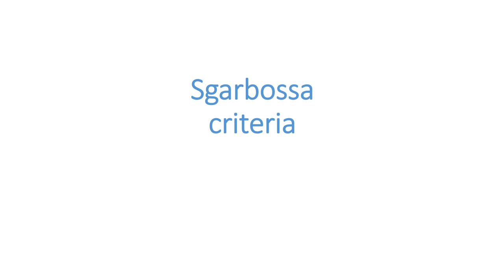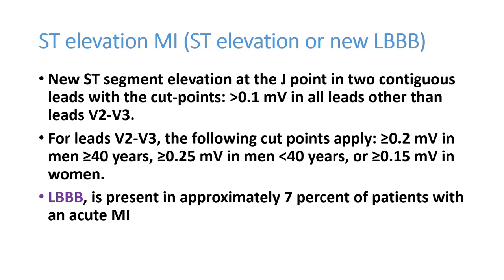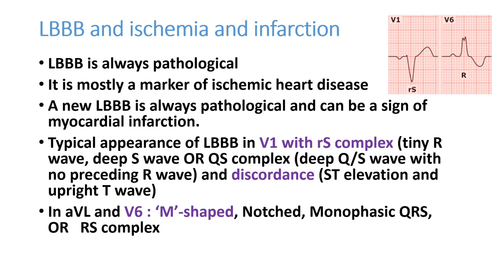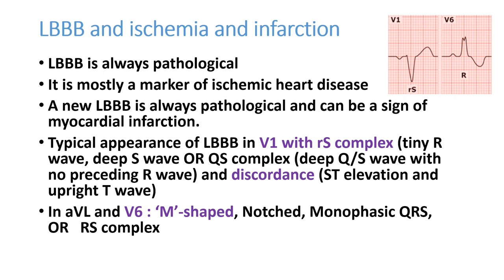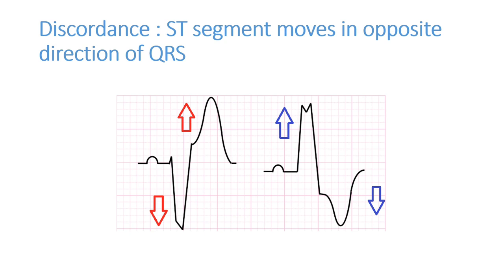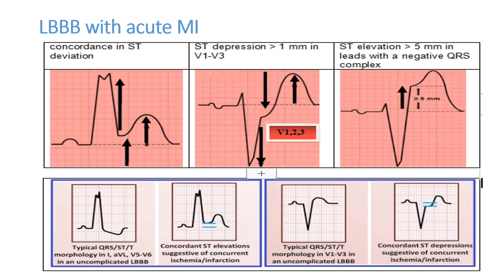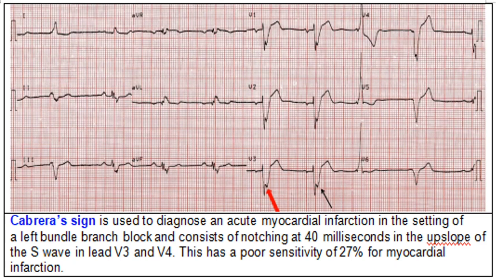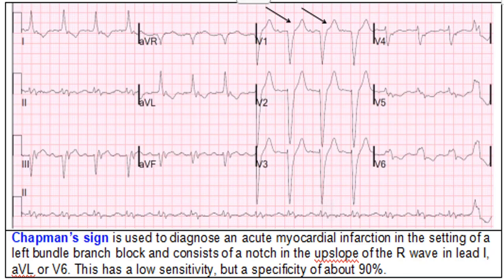Sgarbossa Criteria || LBBB MI